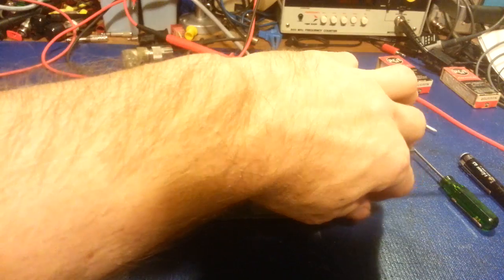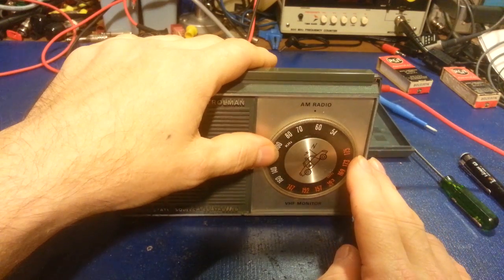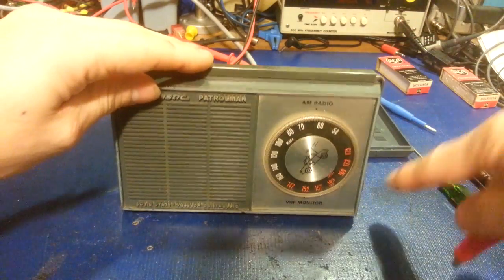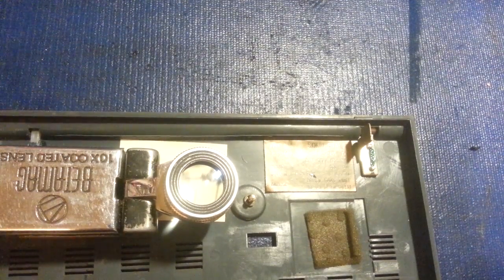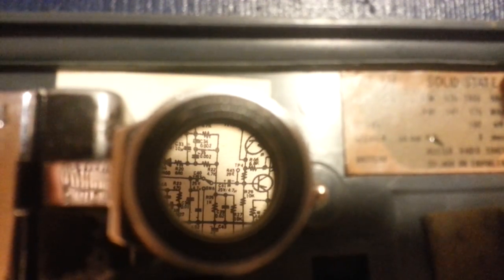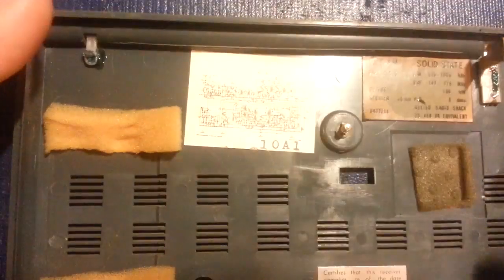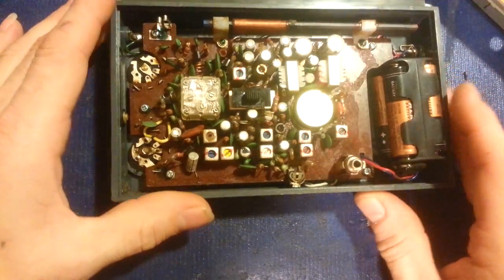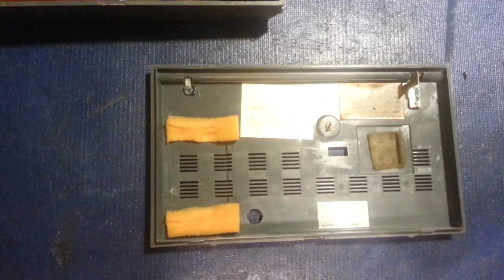Worlds smallest schematic, they had to be joking when they made this.